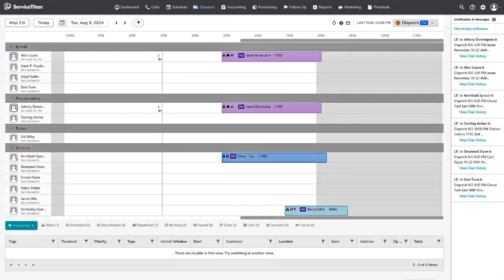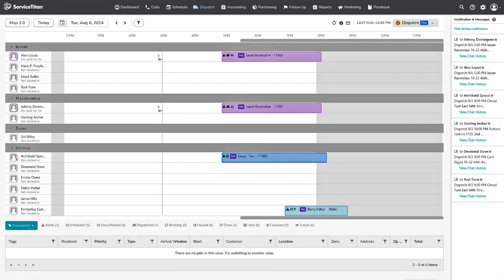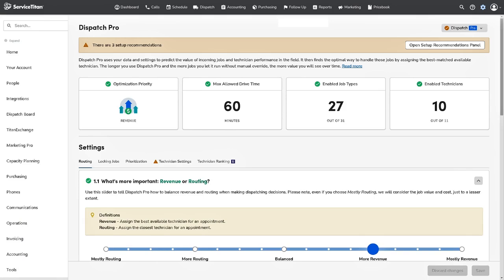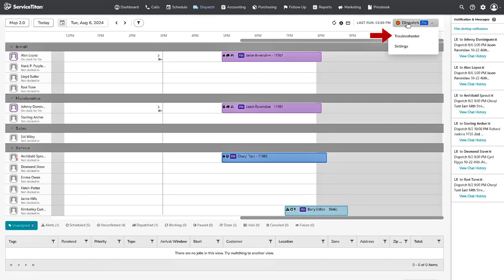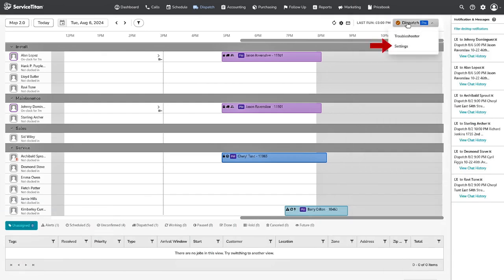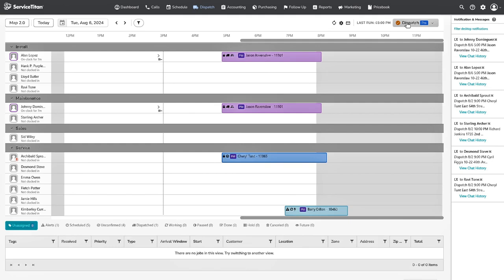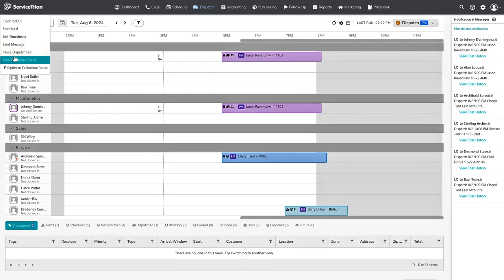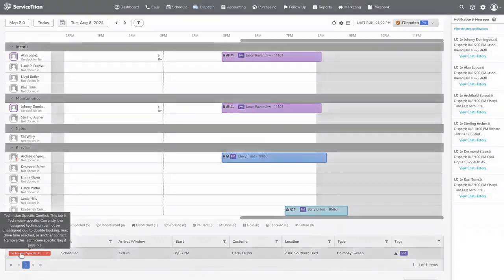ServiceTitan Dispatch Pro Overview: Streamline Your Operations with AI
In this video, we provide an in-depth overview of Dispatch Pro, a powerful tool powered by Titan Intelligence that leverages advanced AI to optimize your dispatch board. Dispatch Pro is designed to maximize revenue, enhance dispatcher efficiency, increase capacity, and boost both customer and employee retention.

Here’s what you’ll learn:

How to enable Dispatch Pro for your ServiceTitan account and choose between TurnKey or detailed setup options.
Key features of Dispatch Pro, including the troubleshooter tool, dispatch settings, and icon indicators.
How to interpret the lightning bolt, lock, and red exclamation icons on the dispatch board.
Managing technicians with Dispatch Pro, including pausing and resuming automated adjustments.
Understanding dispatch alerts and troubleshooting common assignment issues.
By the end of this tutorial, you’ll have a solid understanding of how to use Dispatch Pro to optimize your scheduling, address challenges, and take full advantage of AI-powered dispatching.